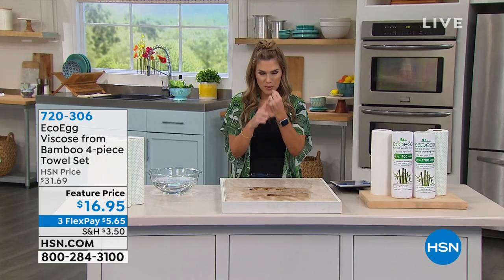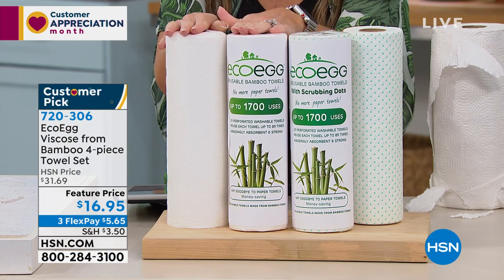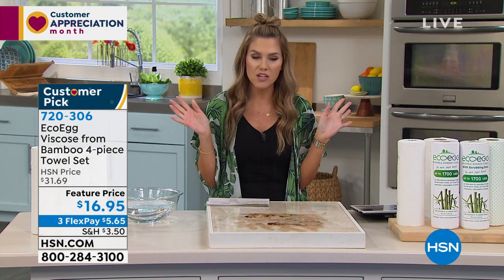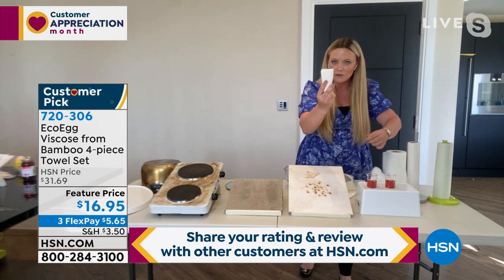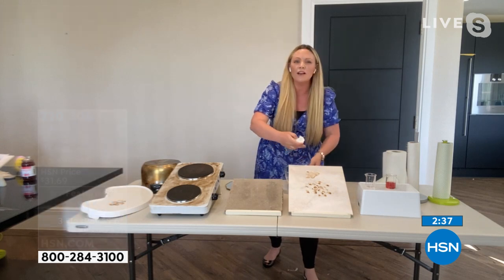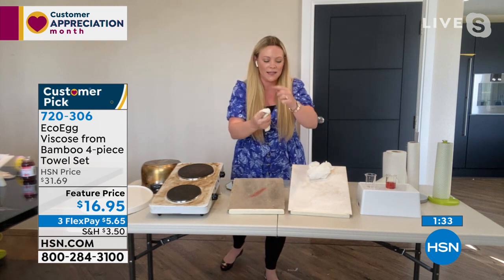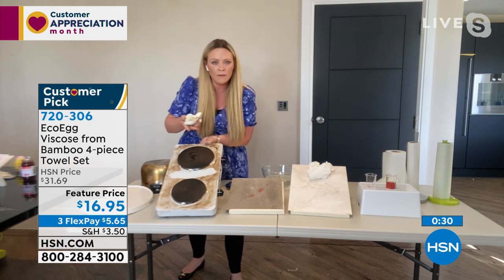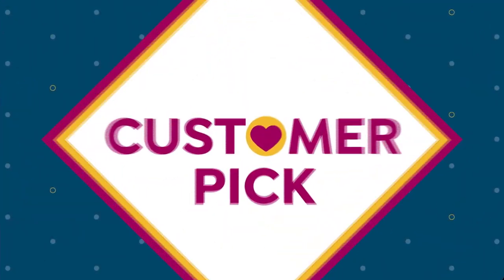EcoEgg Viscose from Bamboo 4piece Reusable Towel Set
EcoEggViscose from Bamboo 4piece Reusable Towel Set
Don't throw away paper towels and the money it takes to buy them when you can do the same job with these viscose from bamboo towels over and over. See a spill. Swab it up, toss it in the laundry. Use each towel up to 85 times and make your dollars go farther.

    2 Ecoegg Bamboo Towels  Plain
    2 Ecoegg Bamboo Towels  Scrubbing Dots